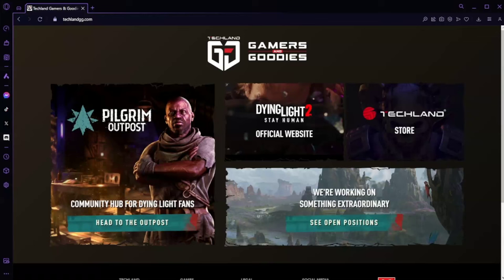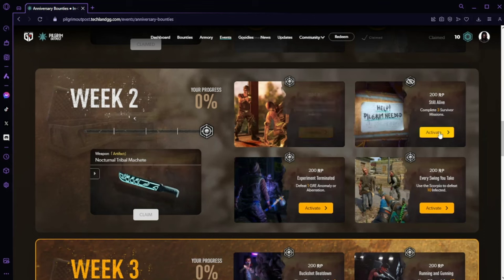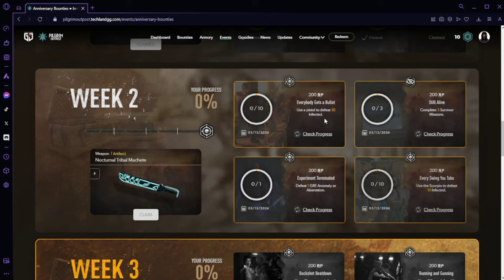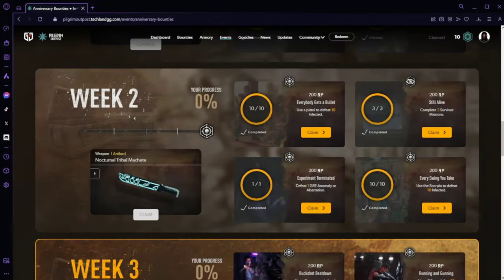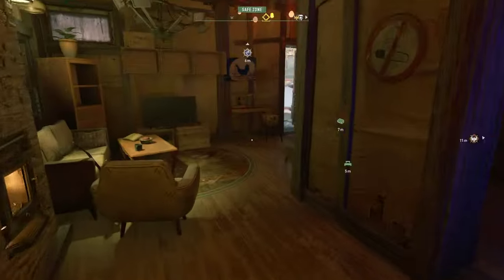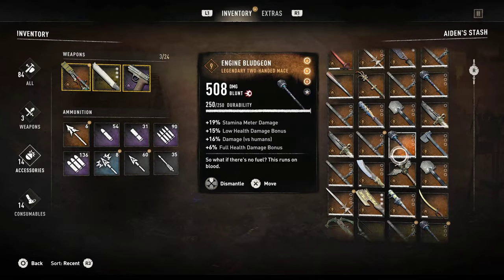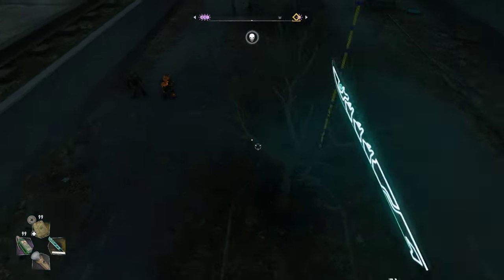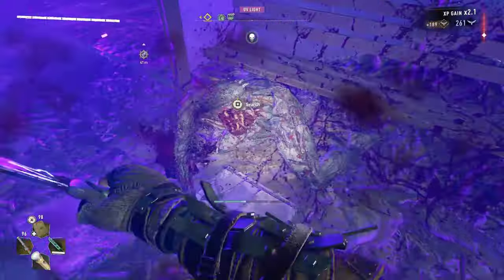How to get the Nocturnal Tribal Machete | Dying Light 2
Heres how you can get this weapon for yourself. Super easy to obtain and it doesnt take much time at all. As of the posting of this video you have just over a day to claim!